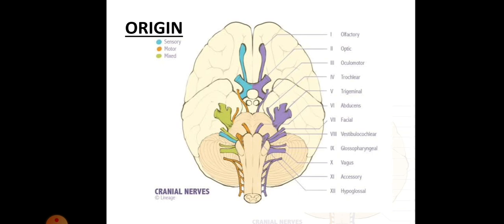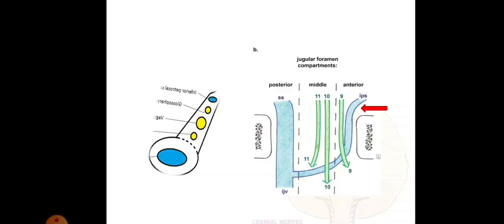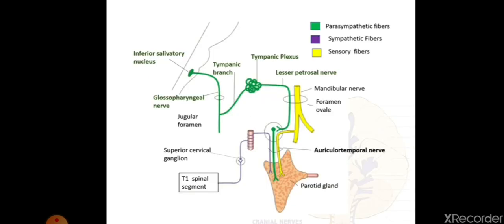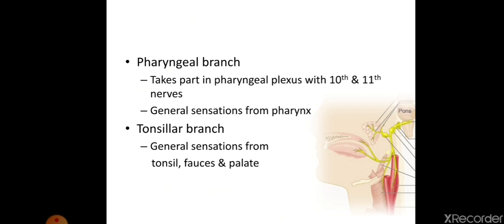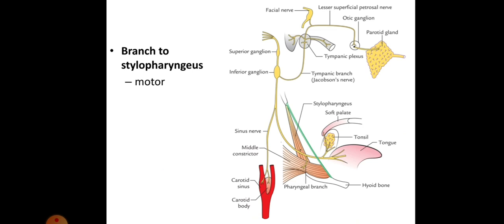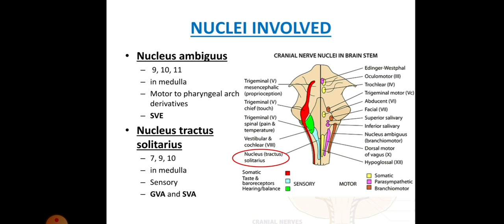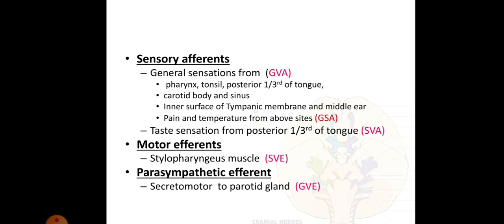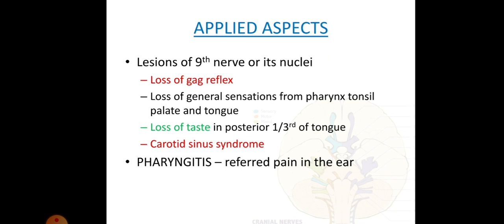Glossopharyngeal Nerve Anatomy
Nuclei, functional components, course and branches